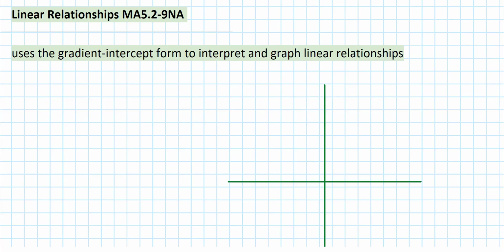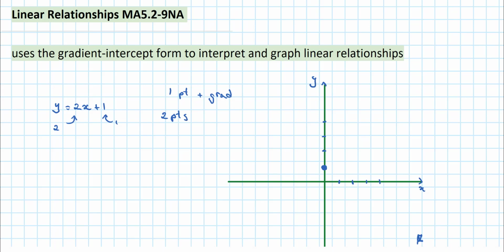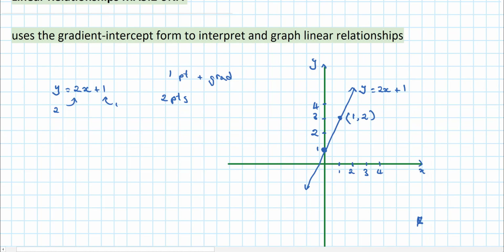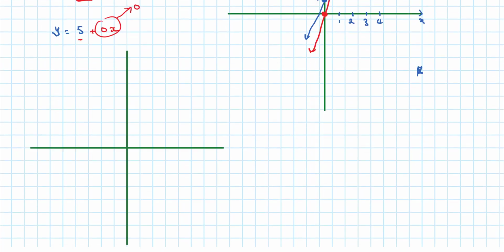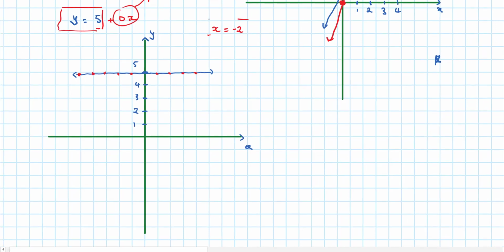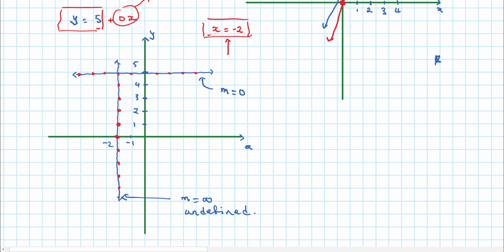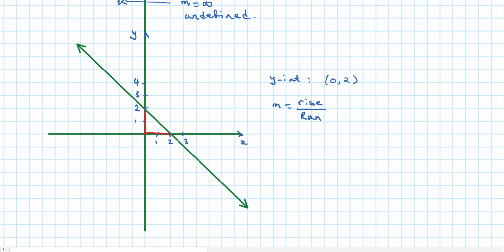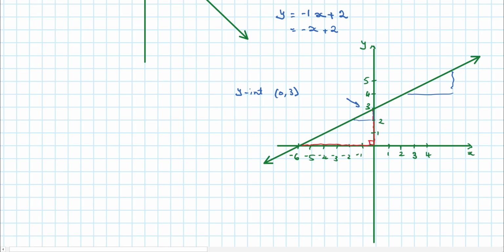Equations and Linear Graphs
This is the third video in series of three videos covering Linear Relationships from the NSW Stage 5.2 Mathematics syllabus. The videos are not a comprehensive outline of the content, rather a guideline for students to build their knowledge on.